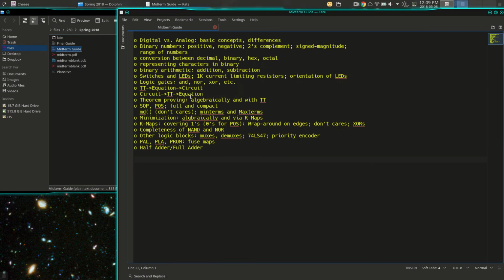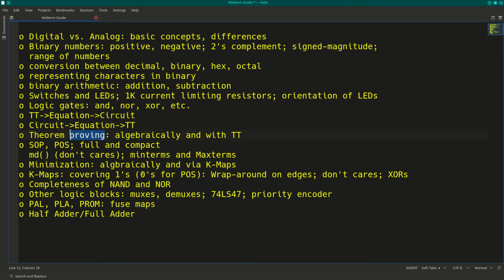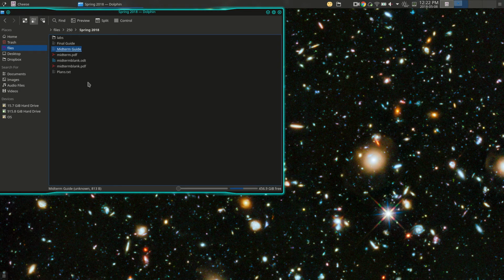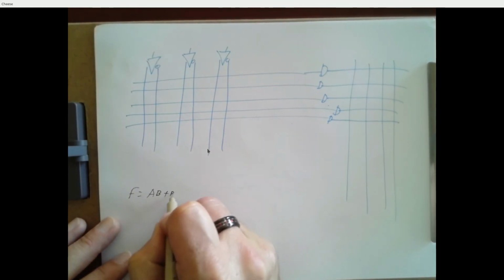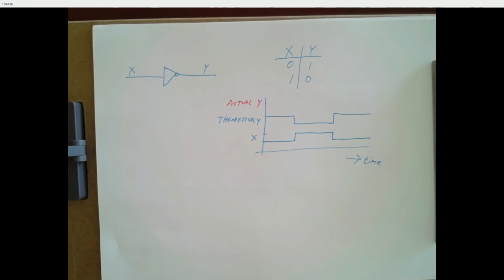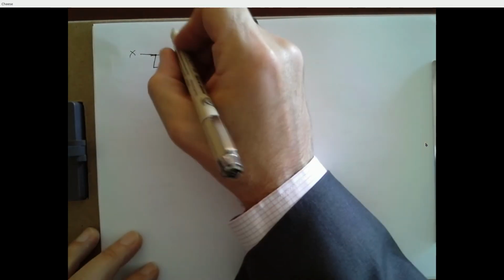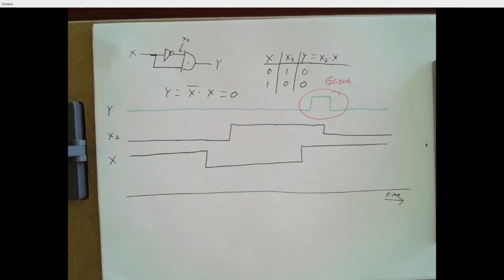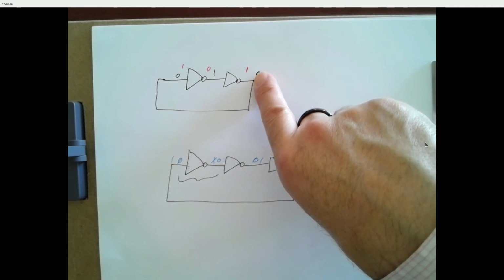ENGR 250 20180508 Pt1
Midterm discussion; timing diagrams; glitches; memories